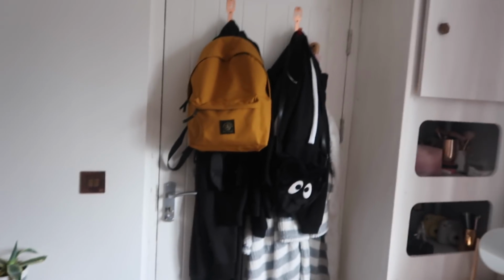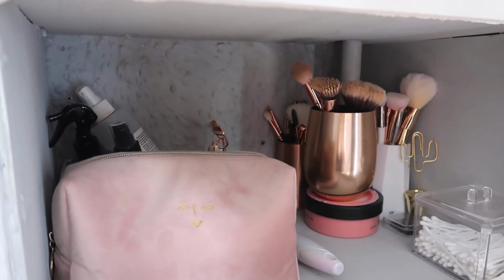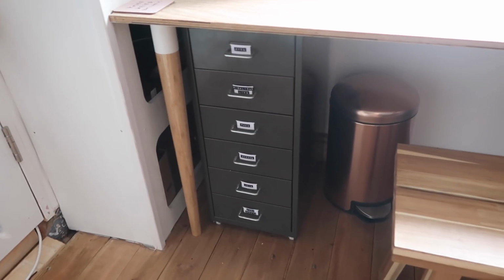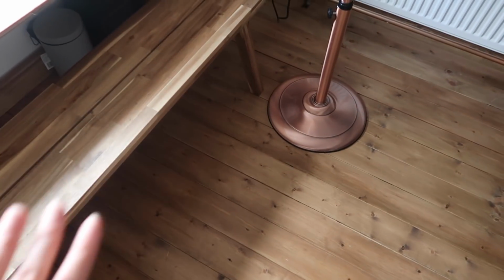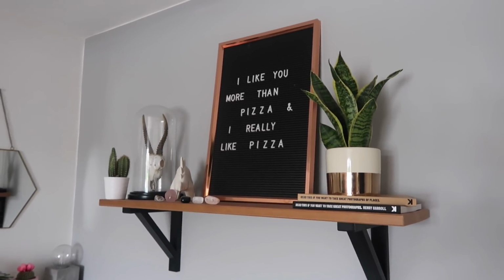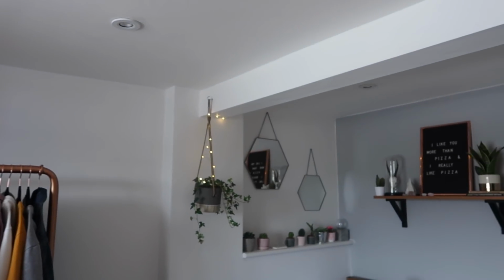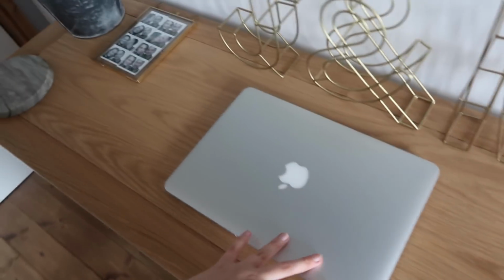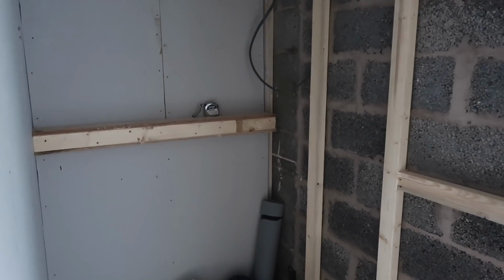BEDROOM TOUR 2018 //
ROOM TOUR 2018 | minutes with meg

Hello my lovelies, I have wanted to film this video for a while and today I finally got around to doing it / decided to finally do it! I am so happy with how our has become our perfect idea of a bedroom and I hope you like it too, enjoyyyyyy!